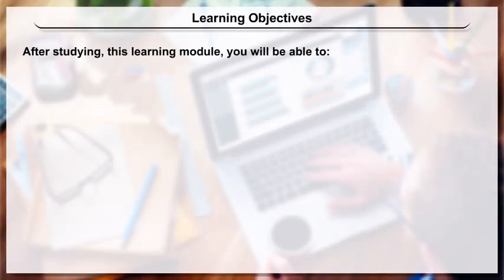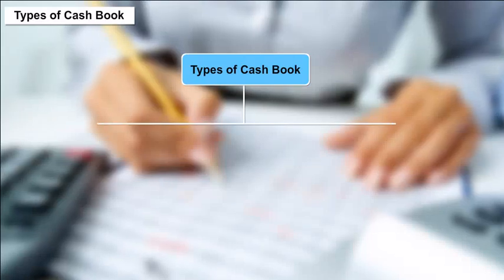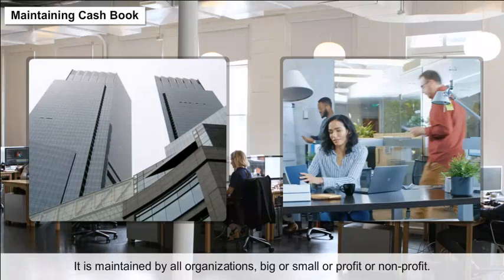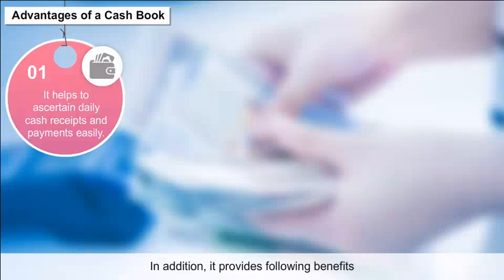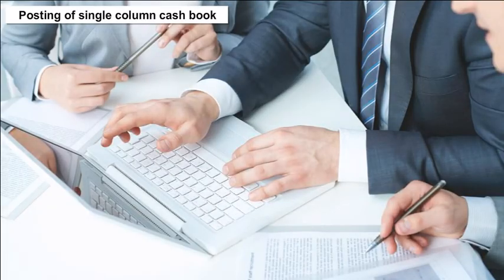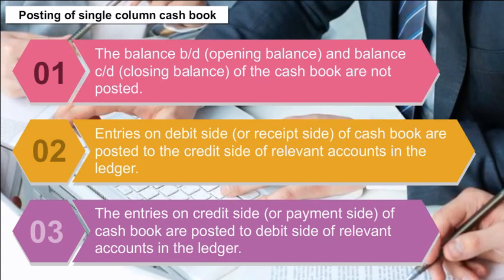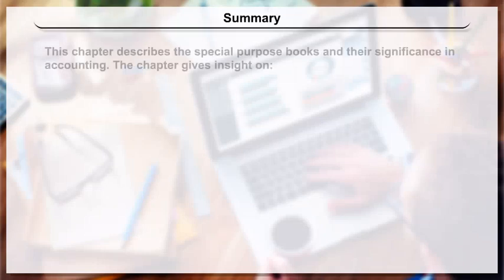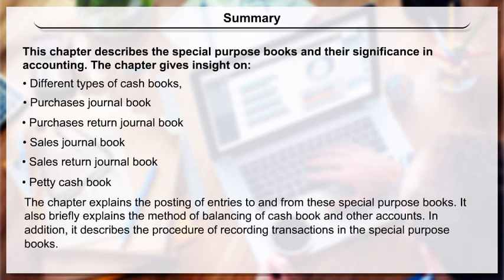Recording Of Transactions II / / Accounts Lecture-4